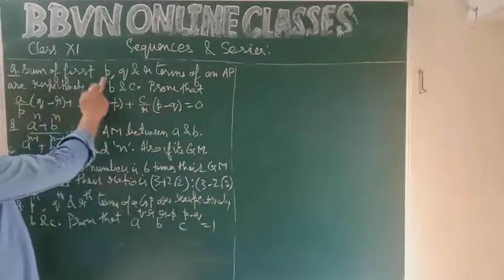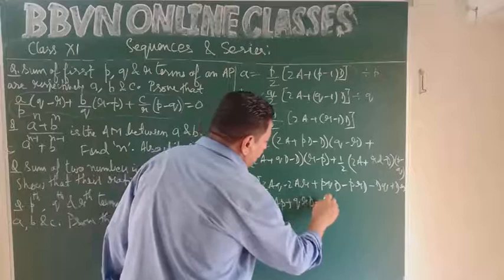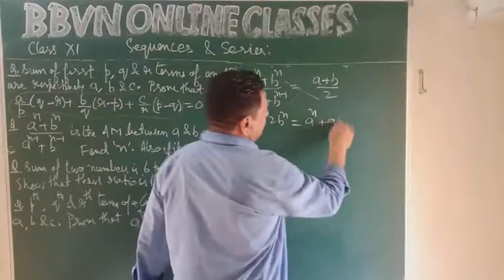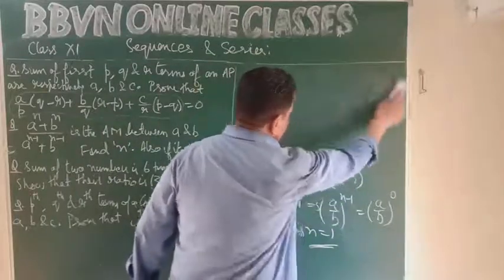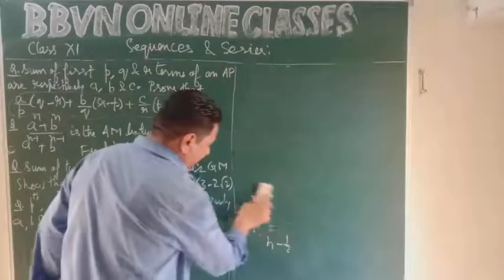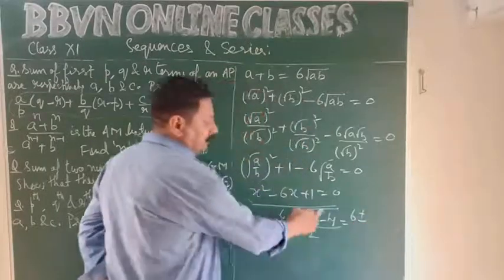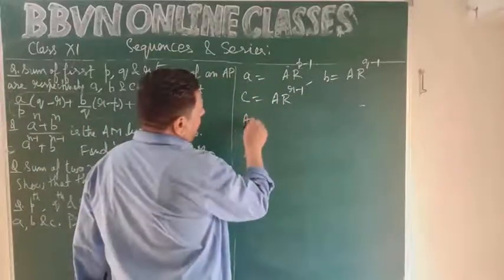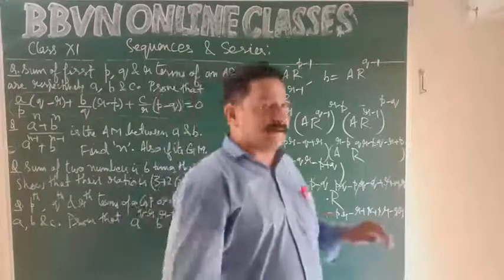Class XI Sequence & Series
Solving HOTS Questions